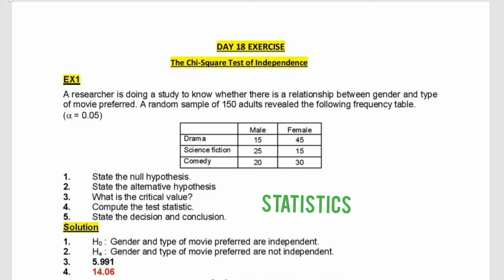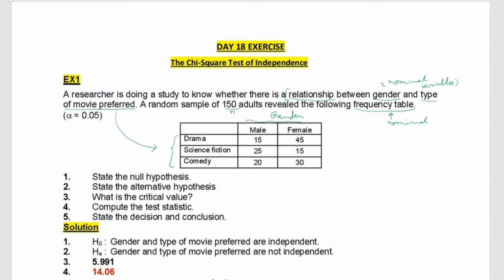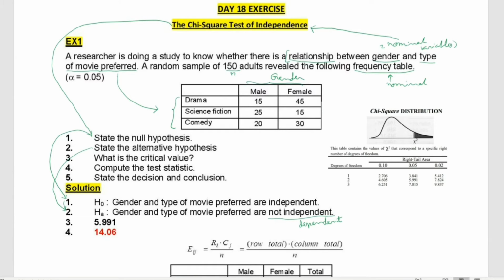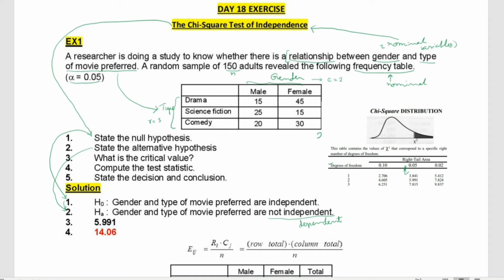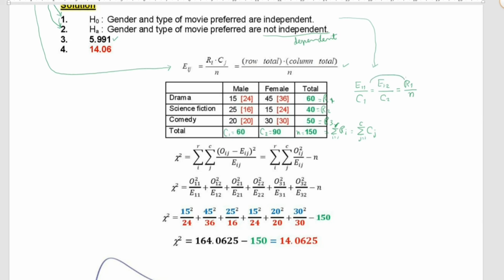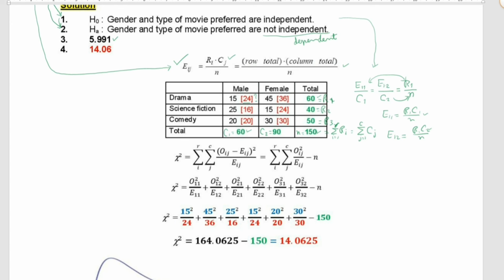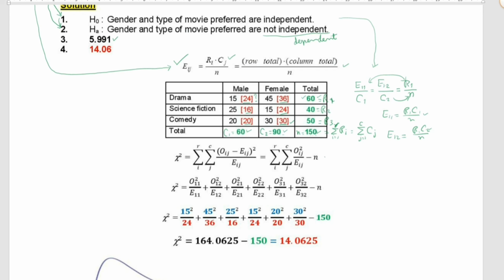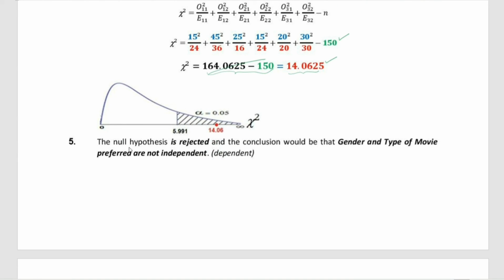Statistics: Chi-Square Test of Independence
How to install a countdown timer, a product of learnteachcenter, to a PowerPoint file for presentation